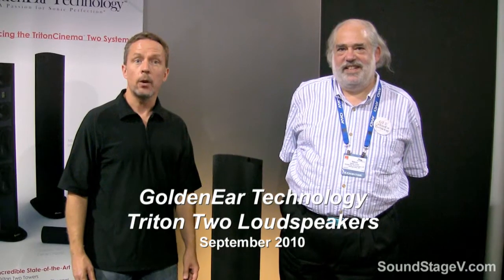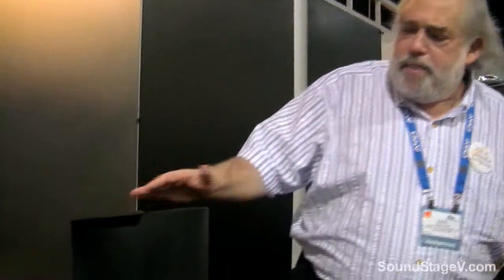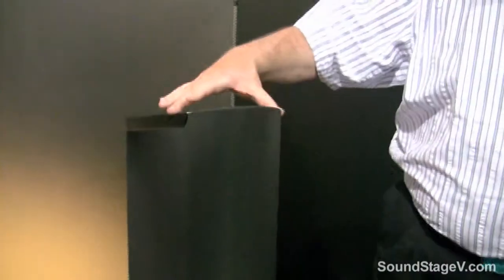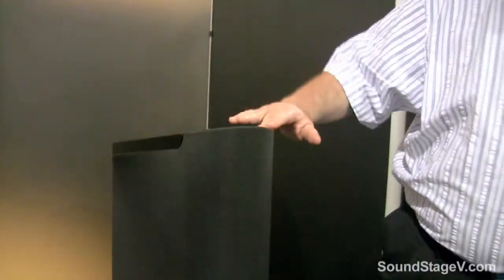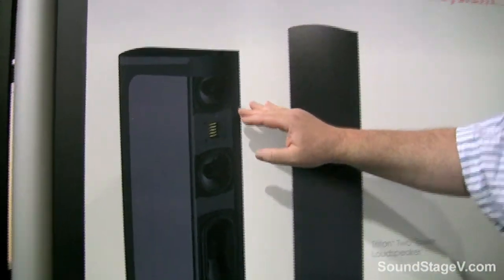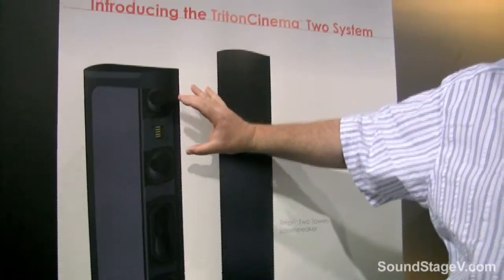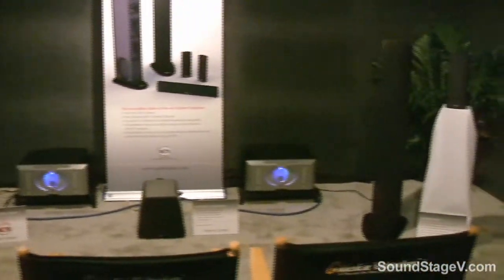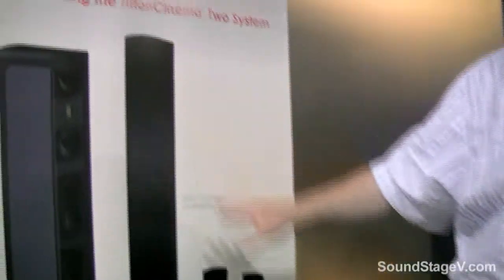GoldenEar Technology Triton Two Loudspeakers. SoundStage!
In September 2010, SoundStage! Network publisher Doug Schneider covered CEDIA Expo in Altanta, GA, USA. There he talked to Sandy Gross, the president of GoldenEar Technology, a brand-new loudspeaker company that unveiled its full line of products including the new Triton Two loudspeaker that retails for $2500/pair. In this video, Sandy talks about the Triton Two's design concept and technical details.